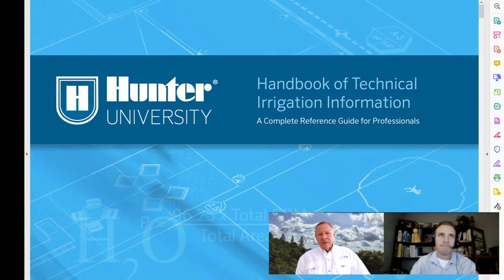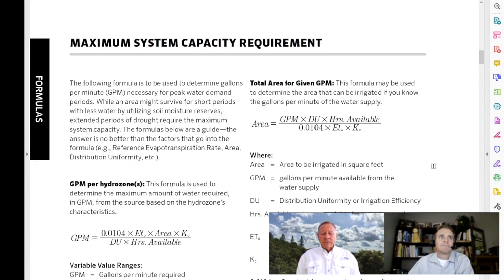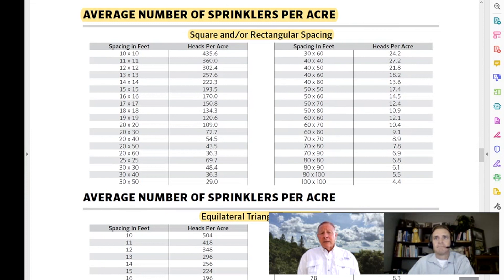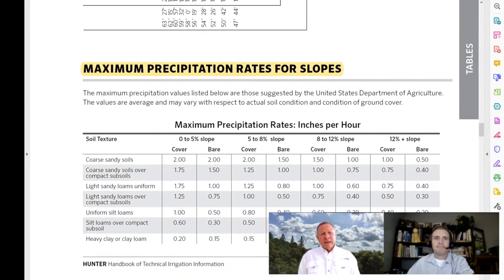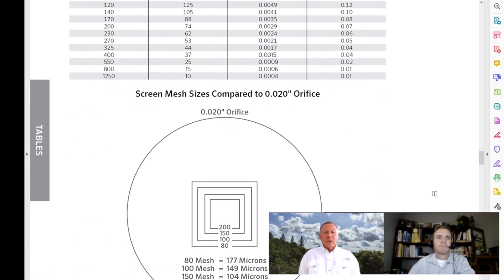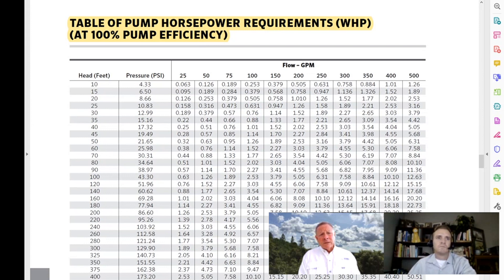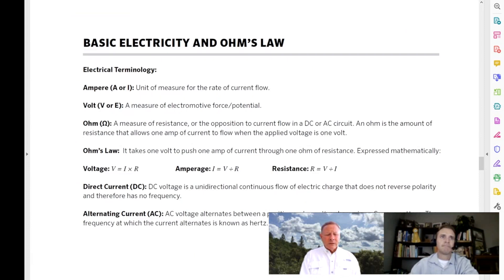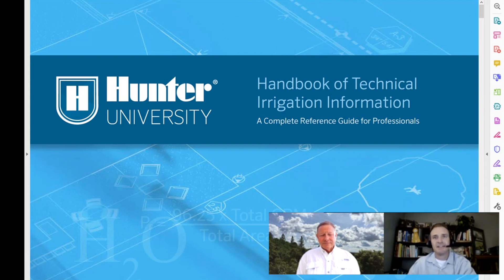Handbook of Technical Irrigation Information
Hunter provides resources to help create well-functioning irrigation systems while maximizing design-time efficiency.